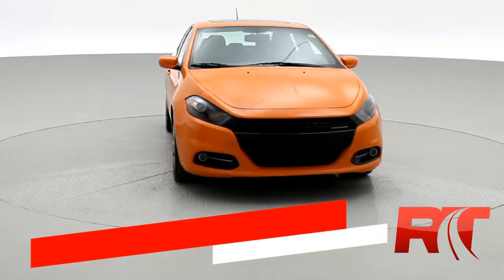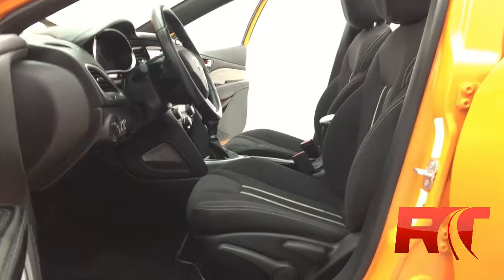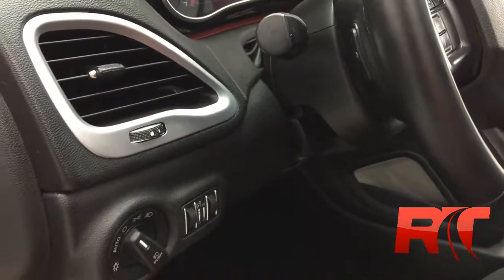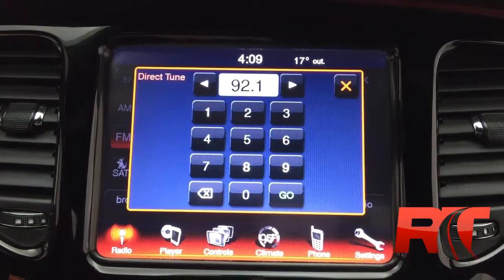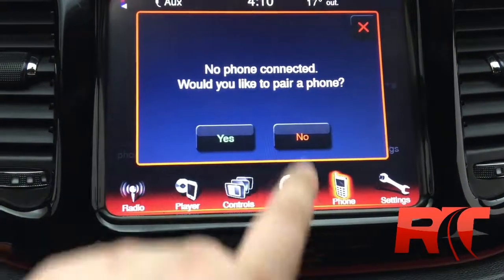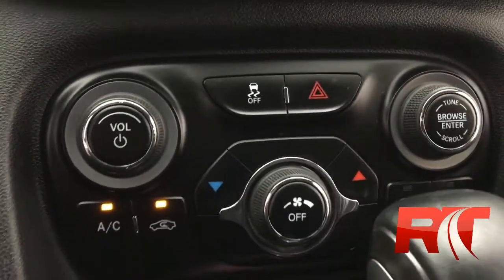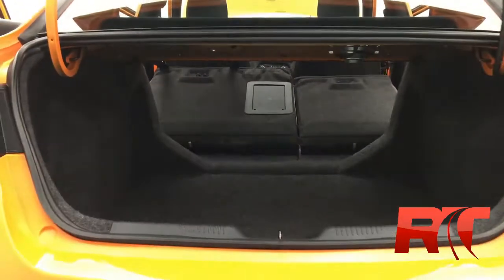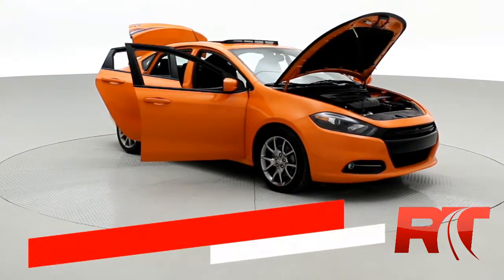2014 Dodge Dart Rallye | Header Orange Clear Coat | ridetime.ca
Our 2014 Dodge Dart SXT, shown proudly in Header Orange Clear Coat is fun to drive, spacious, and stylish. This creation embodies the power and passion of the Dodge brand. Our incredible machine leads off with the impressive Tigershark 2.4 Liter 4-Cylinder that boasts 184 hp for you to enjoy and invites another reason to take the long way home.

This Dart SXT is on the forward edge of technology that summarizes power, success, and innovation with features never seen before in this class of car. Combine signature LED lighting, a sexy stance, incredible finish, match it with 16 inch tech silver aluminum wheels, and this Dart is calling for you! Inside you will find a rich interior that is designed to shatter all misconceptions that a small car can't be fun. Enjoy our pictures and you will see the bountiful features that await you: An 8.4" Uconnect touchscreen, a rocking sound system, a sunroof, in-seat storage, push button start, remote keyless entry and soft touch components.

Safety is key to the folks at Dodge - 10 airbags, projector headlamps, and power windows are just a few samples of Dodge leading the way for you.